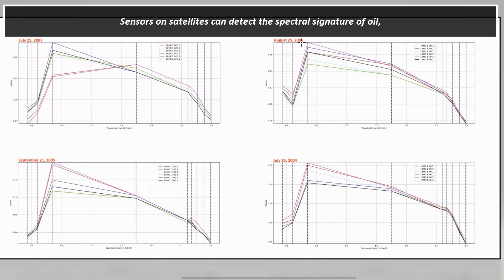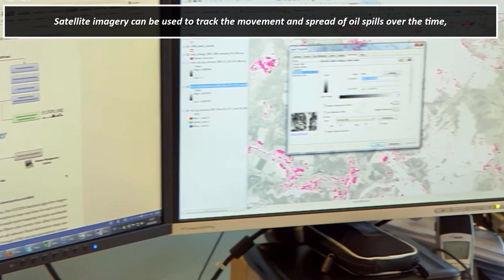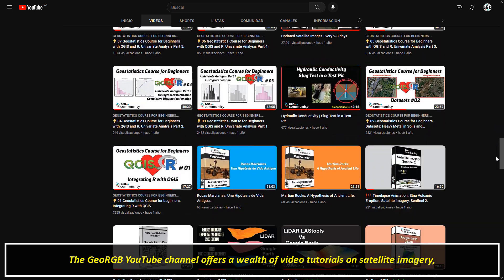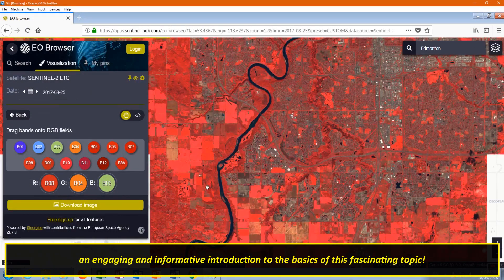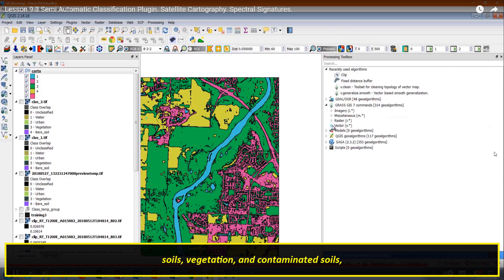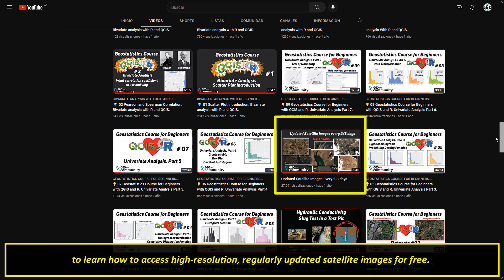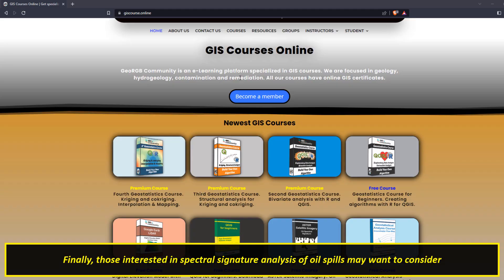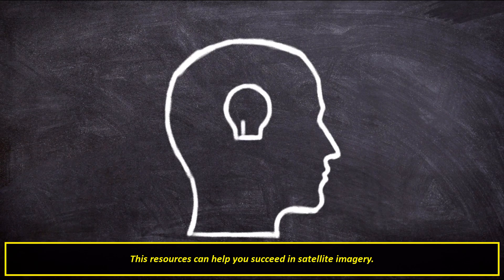Satellite Imagery and Oil Contamination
You can find links to the video tutorials below. These resources can help you succeed in satellite imagery:
YouTube tutorials:

How can satellite imagery be used in environmental projects related to oil contamination?
Satellite imagery can be employed in a number of ways in environmental projects dealing with oil contamination, including:
   1)  Detection and mapping of oil spills: Sensors on satellites can detect the spectral signature of oil, allowing researchers to map the location and extent of oil spills on the Earth's surface.

 2) Monitoring the movement and spread of oil spills: Satellite imagery can be used to track the movement and spread of oil spills over time, helping to predict the trajectory of the spill and the areas that are most at risk.

    3) Assessing the impacts of oil contamination: Satellite imagery can be used to assess the impacts of oil contamination on vegetation by analyzing the spectral reflectance of plants.

    4) Monitoring the recovery of contaminated areas: Satellite imagery can be used to monitor the recovery of contaminated areas over time, helping to assess the effectiveness of cleanup and remediation efforts.

When using satellite imagery for environmental projects related to oil contamination, it is important to choose the right type of imagery for your specific project needs and goals. There are many different types of satellite imagery available, each with its own set of strengths and limitations. It is also important to consider the costs and availability of satellite imagery, as well as the potential for errors and biases in the data.